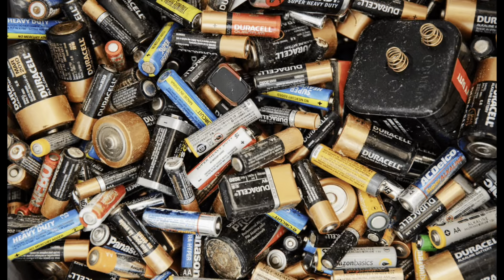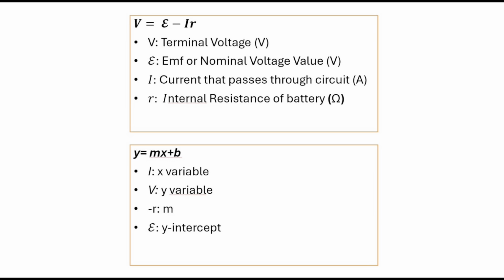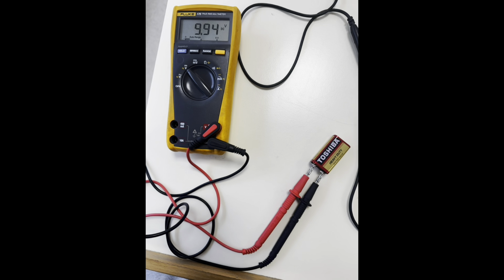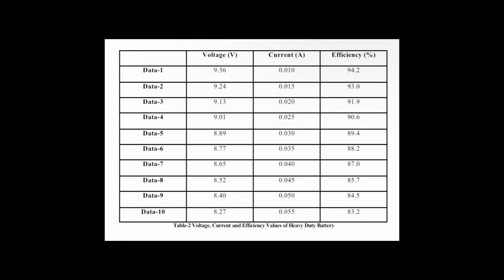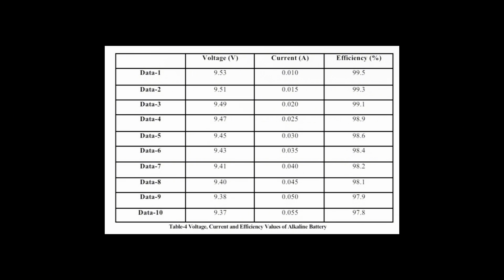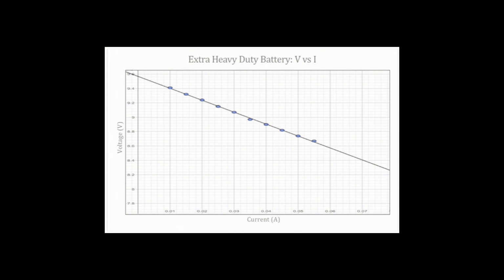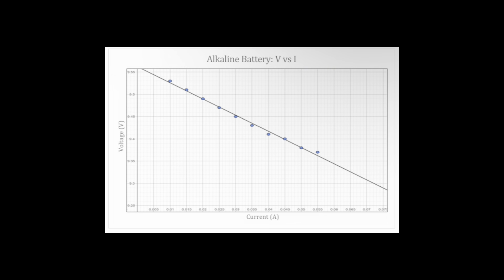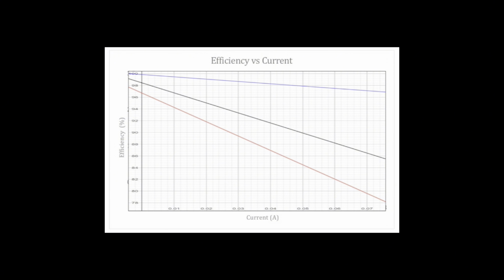Bilkent Physics 102 Laboratory Project- Internal Resistances of Batteries